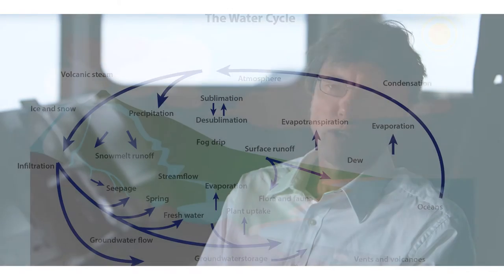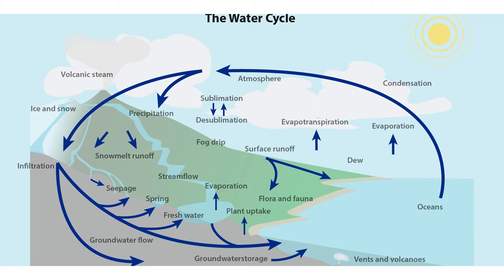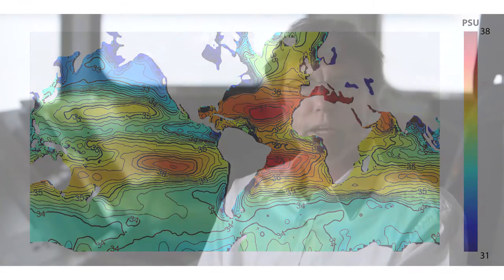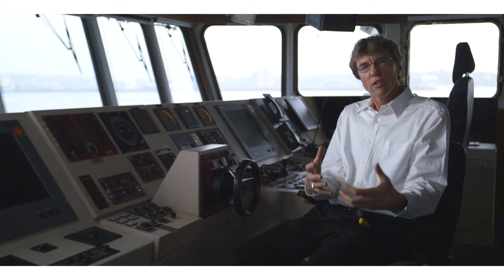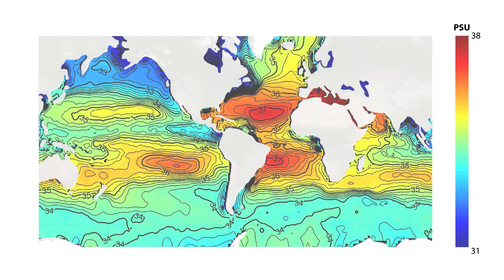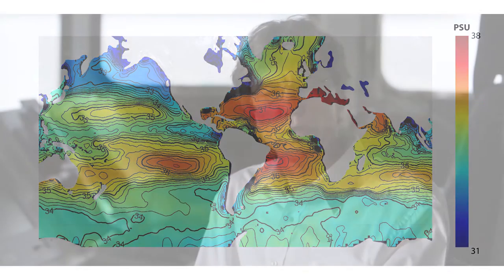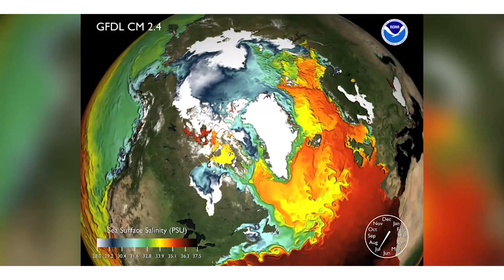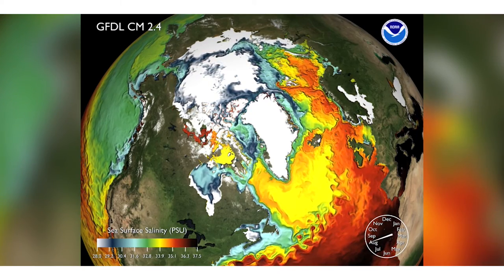OceanMOOC | 2.4 | Water Cycles and Salinity